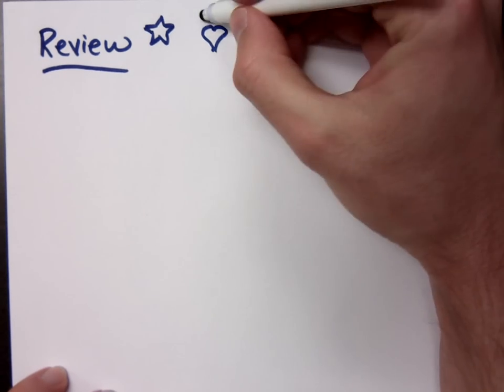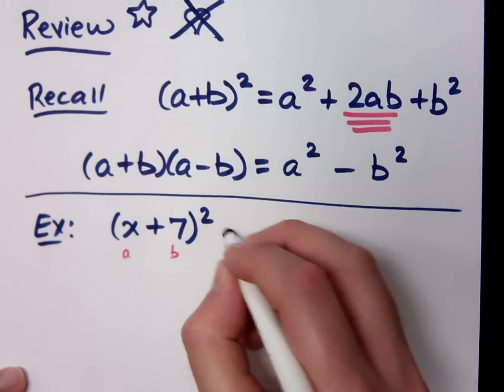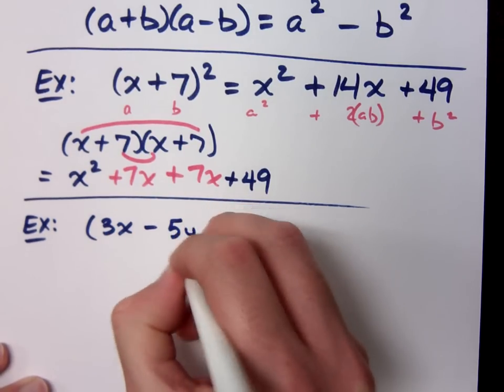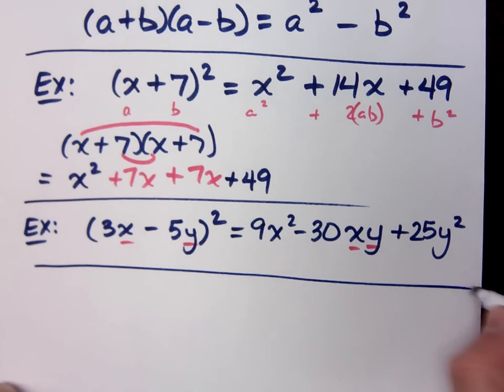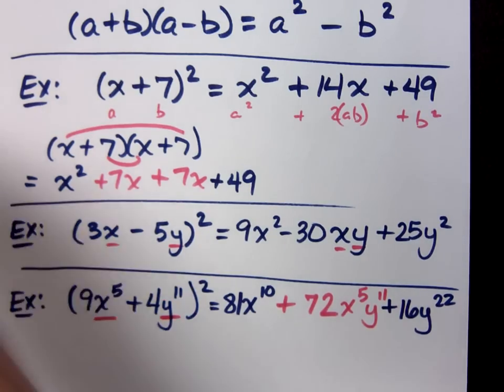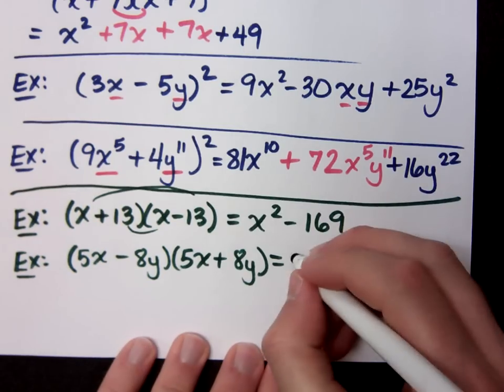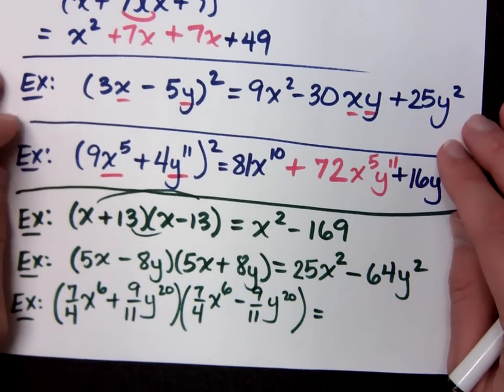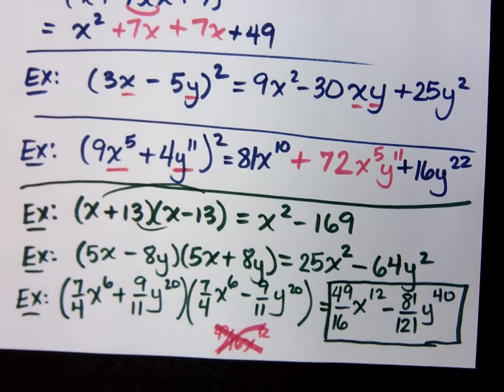College Algebra - Part 3 (Review - Special Products)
Special products
(a + b)^2 = a^2 + 2ab + b^2
(a + b)(a - b) = a^2 - b^2

Simplify:
(x + 7)^2
(3x - 5y)^2
(9x^5 + 4y^11)^2

(5x - 8y)(5x + 8y)
(7/4 x^6 + 9/11 y^20)(7/4 x^6 - 9/11 y^20)